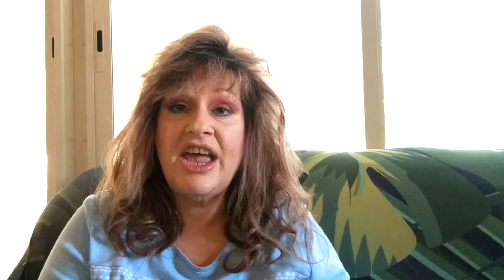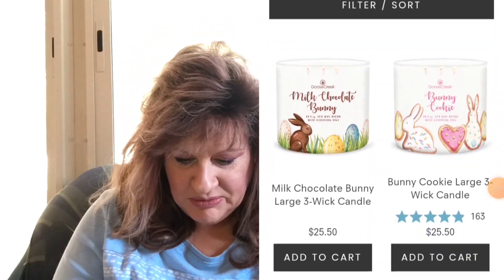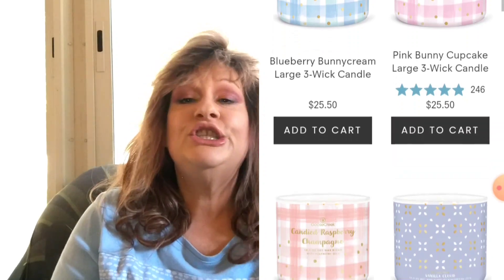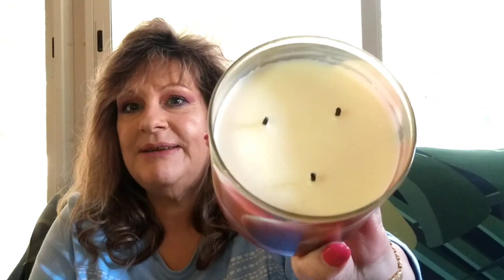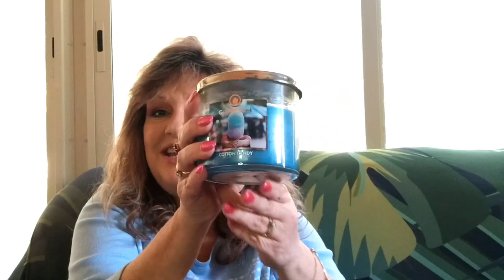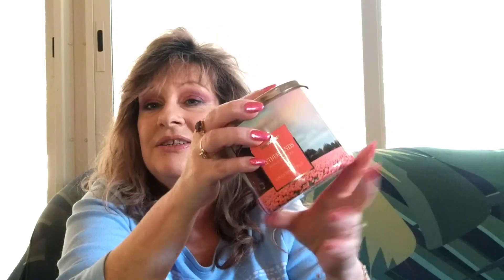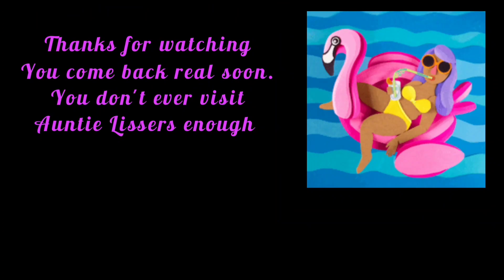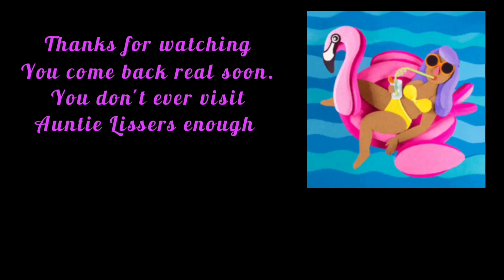Goose Creek Candle Review. Current candles on sale today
Goose Creeks having such a great sale.  they're running a 6 for 65 on their candles.
these are candles that I purchased last year that are currently available.  I hope it might be able to help you make a decision if you're purchasing candles.